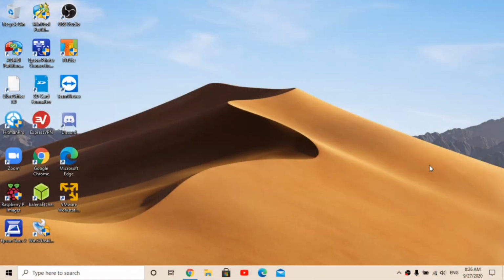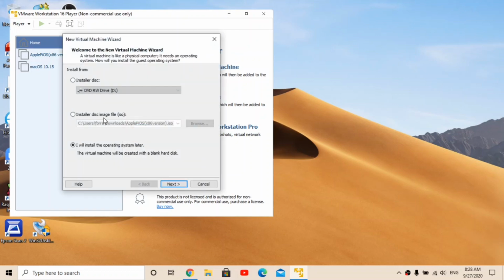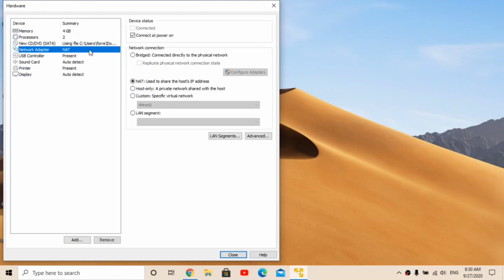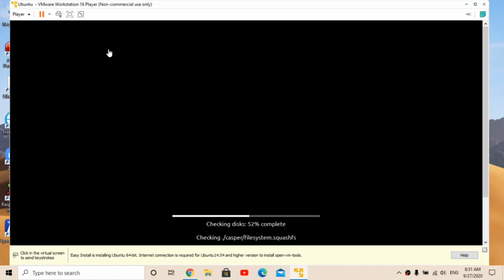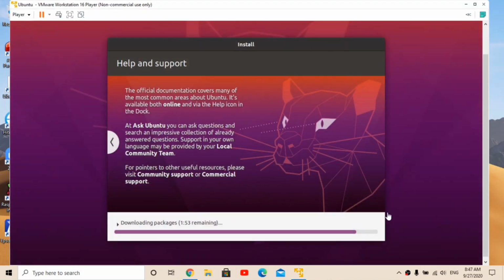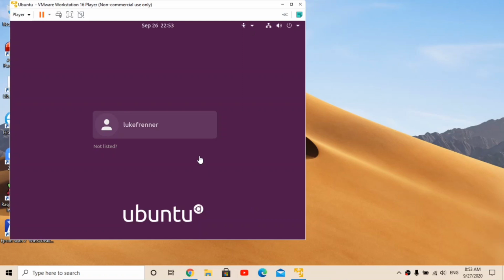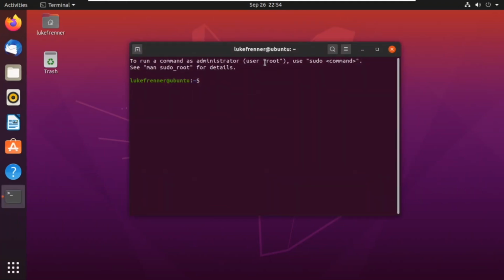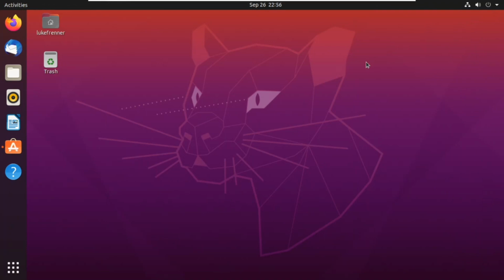Install Ubuntu 20.04 in Vmware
In this video I show how to install Ubuntu 20.04 in Vmware. This isn't that hard to do and only takes about 20 minutes!

This discord server is about the Pi and tech related stuff!